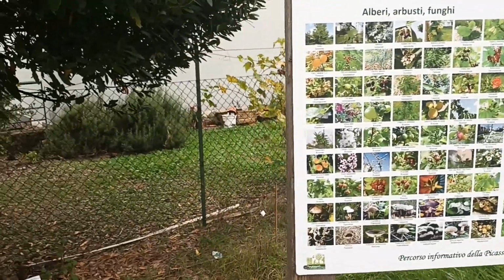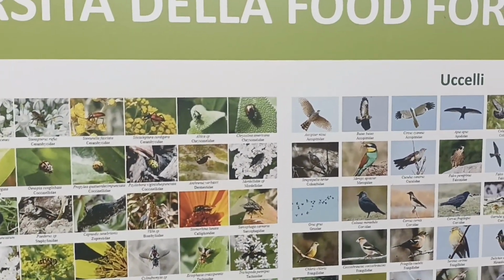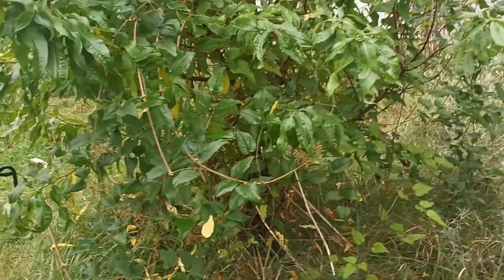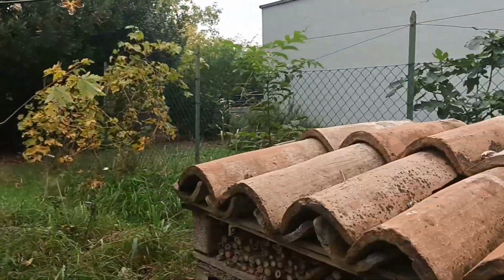Picasso Food Forest, Parma, Italy (part 3 of 3)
This awesome little space (0.5 Hectares) is believed to be Italy's first public food forest (est. 2012). Francesca Riolo, from Parma Sostenibile, takes us on a tour and shares her incredible ecological knowledge as applied to agroforestry. With over 300 species of plants this place supports over 50 species of birds!

parmasostenibile.it

Contents (part 3)
0:00 Wood pile habitat
1:30 Wood 'mail box' habitat
3:40 Plant, fungi & animal biodiversity
5:15 Importance of unmown, rough grassy patches
6:45 Deluxe insect hotel
8:30 Community composting bin
9:16 'Lazy compost' bin
10:35 Plants - Japanese bitter orange (Citrus trifoliata)
12:10 Hare and strimmer guards
12:55 Flower meadow
15:00 Wildlife pond
15:50 Mosquito control
17:54 Pond fencing
18:15 Pond design
18:55 Amphibian habitat
19:40 Trying something new
20:35 Official recognition of food forests